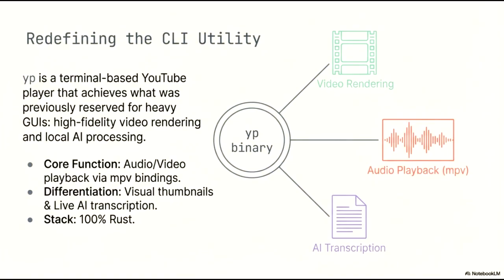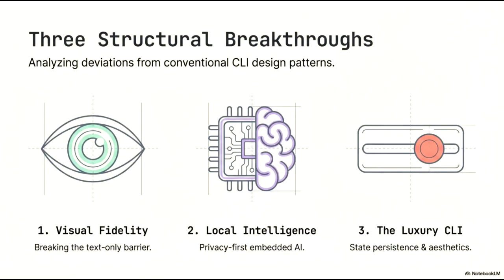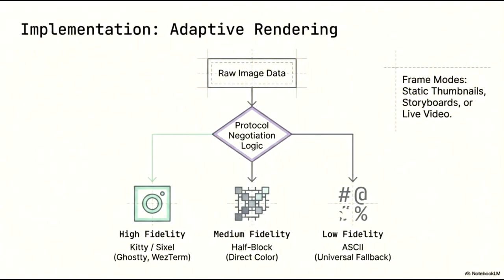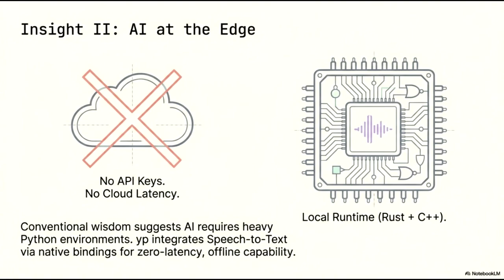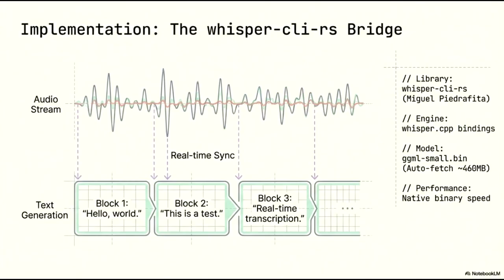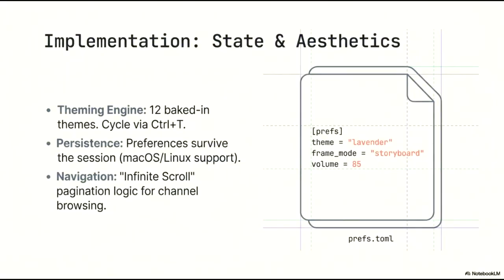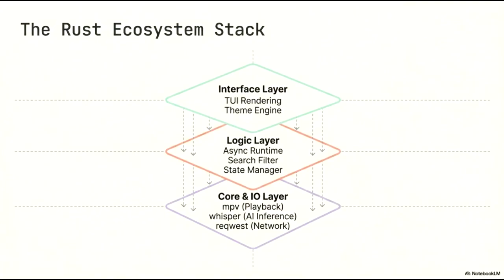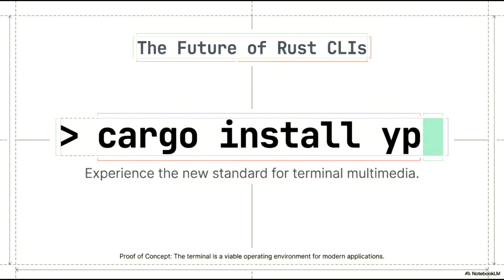yp: The Terminal User Interface Renaissance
An architectural analysis of modern Rust tooling, TUl multimedia, and edge Al.